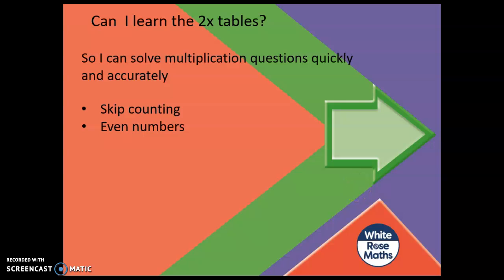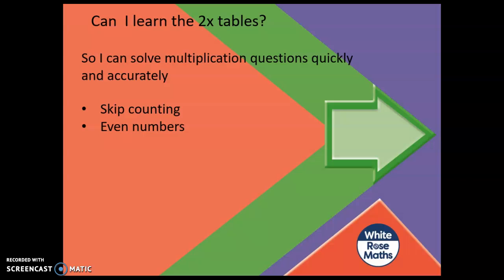WB 17.01.21 Maths 2x Table P2